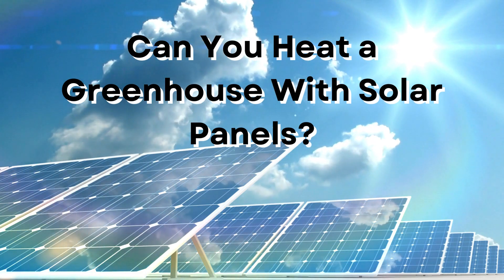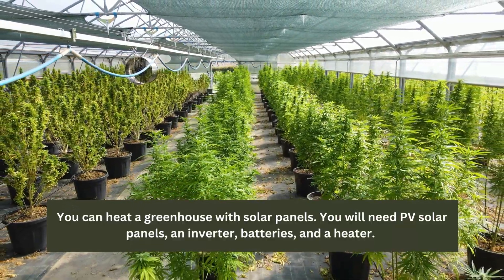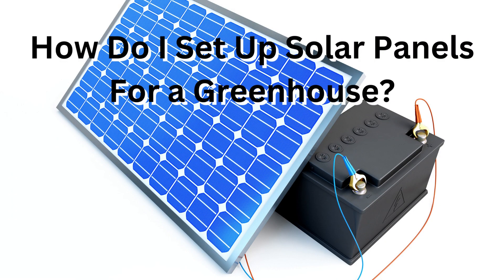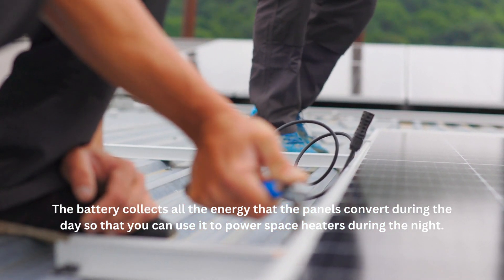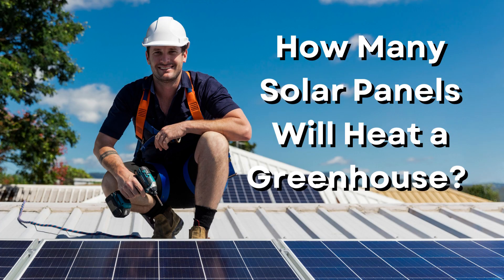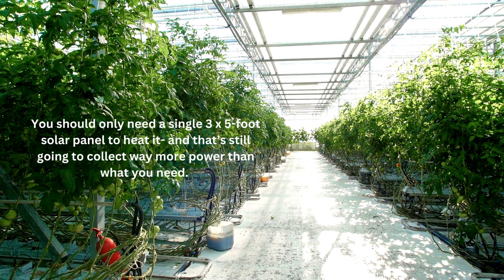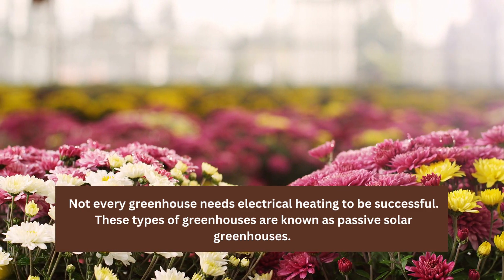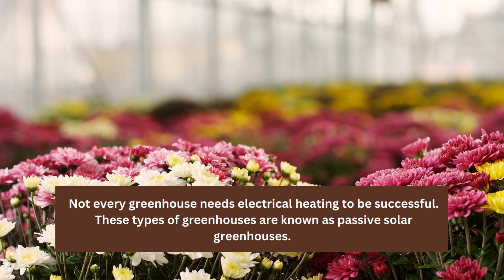How To Heat Your Greenhouse With Solar Panels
Solar power energy is the future of using fewer fossil fuels. Save money and help the environment by heating your greenhouse with solar panels.

Checkout our article for more information.